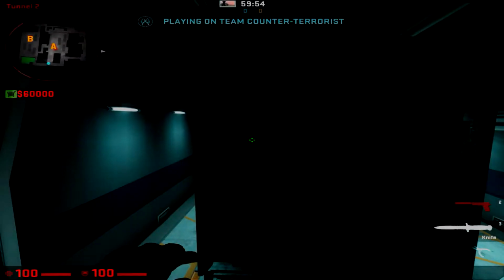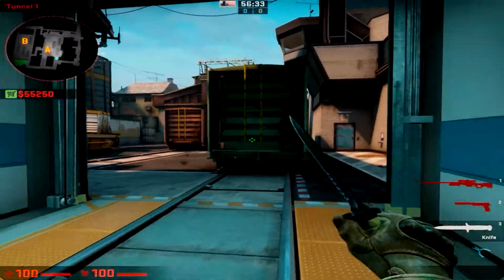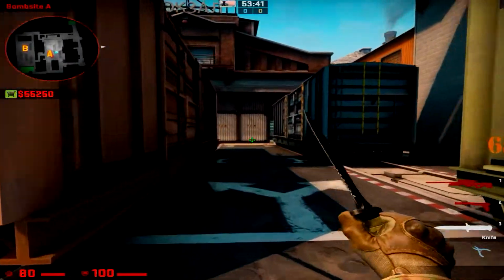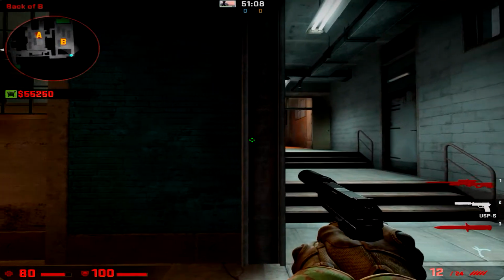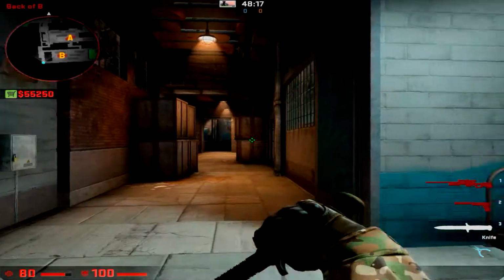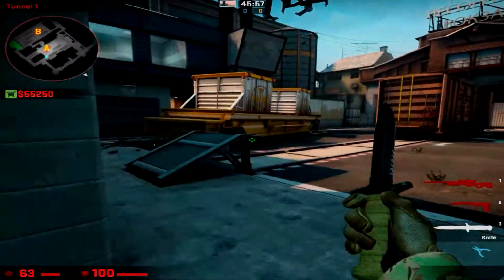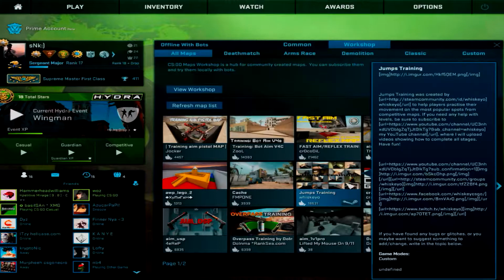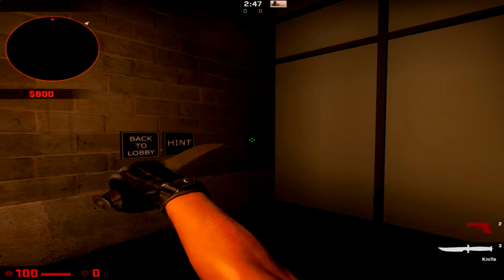CS:GO - How to improve your movement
yeah my tutorials suck